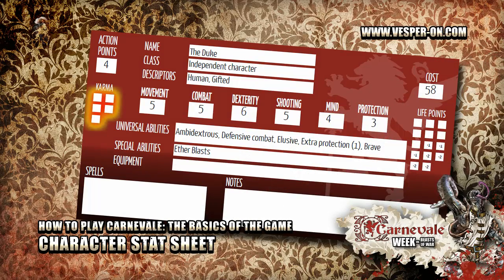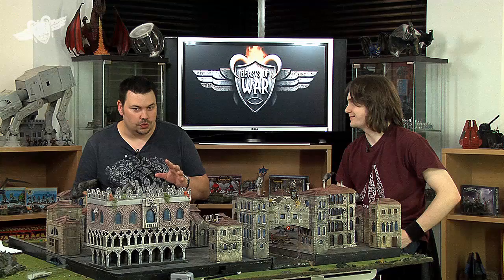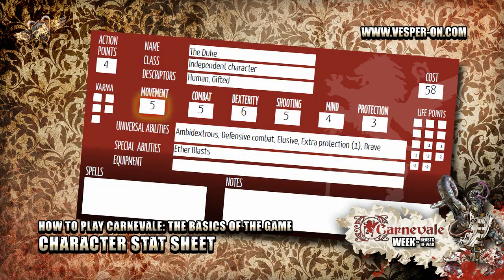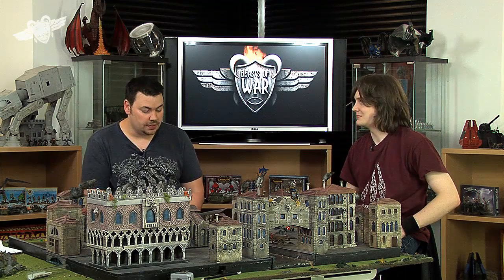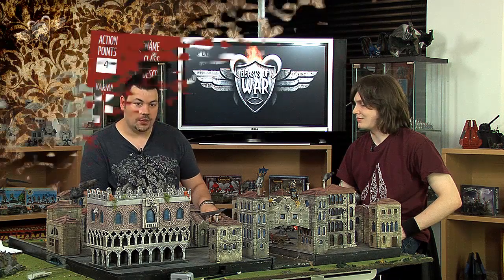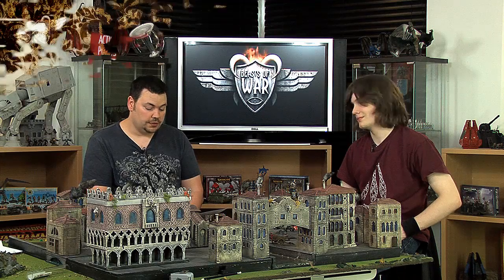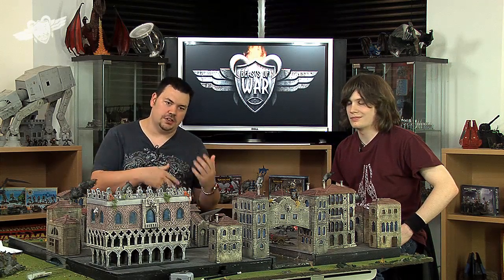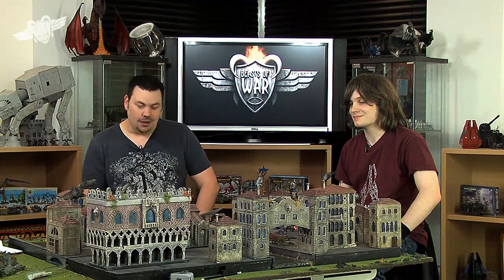How to Play Carnevale: The Basics of the Game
Warren and Sam take a look at the basic rules behind Carnevale.